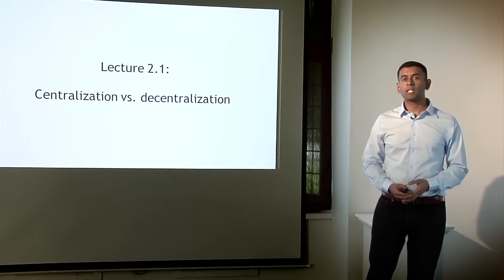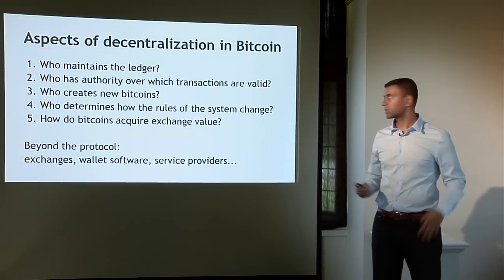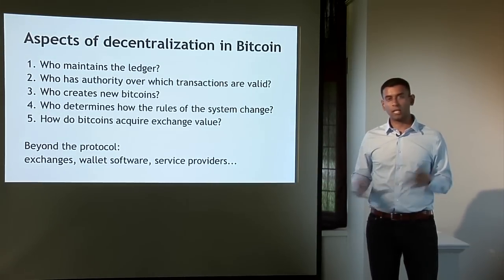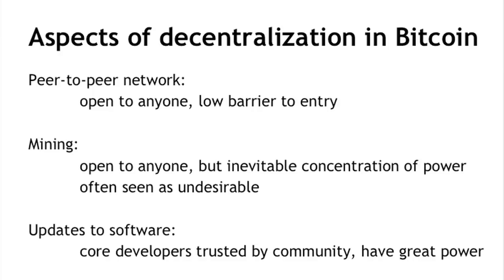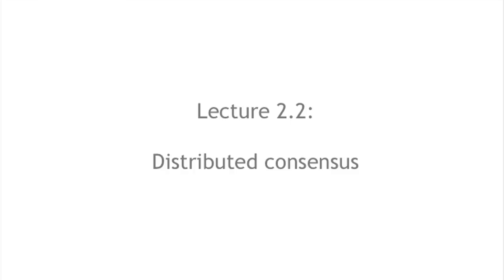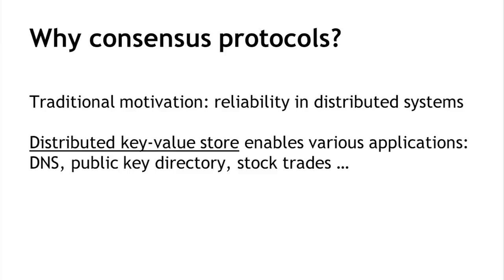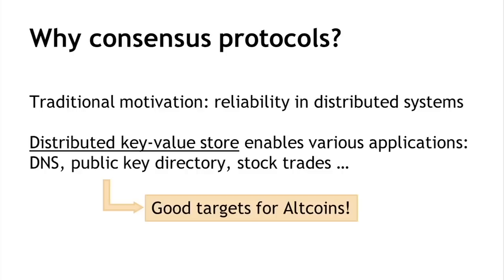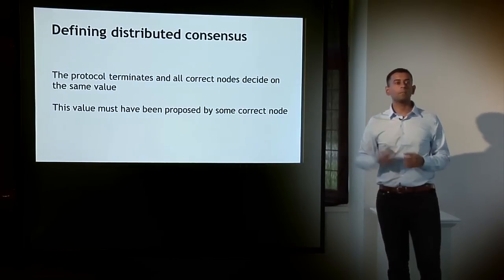Lecture 2 — How Bitcoin Achieves Decentralization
Second lecture of the Bitcoin and cryptocurrency technologies online course.

In this lecture (click the time to jump to the section):
* Centralization vs. decentralization 1:12
* Distributed consensus 4:45
* Consensus without identity: the block chain 17:46
* Incentives and proof of work 35:43
* Putting it all together 55:39